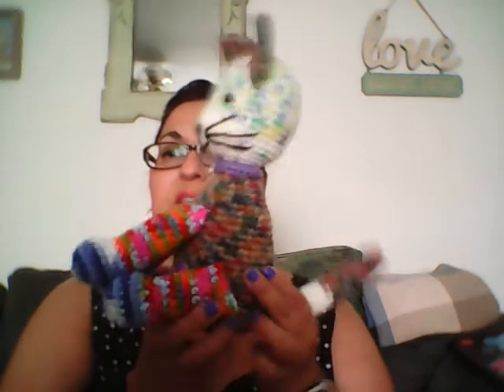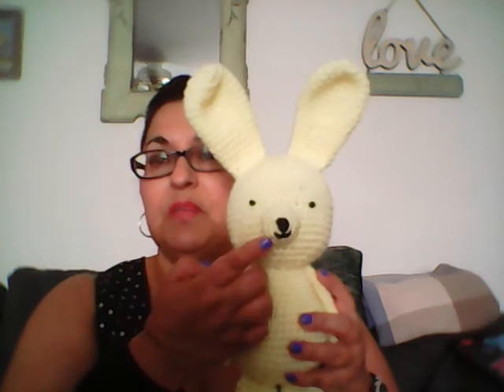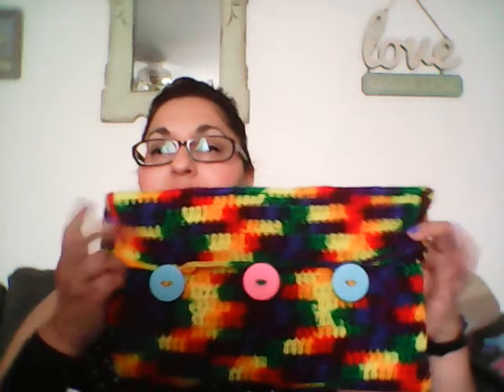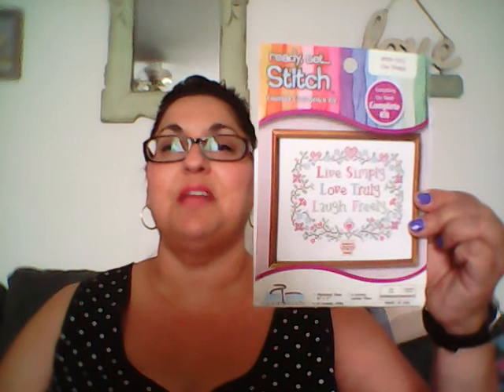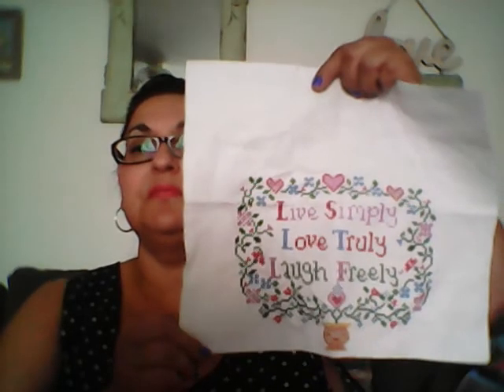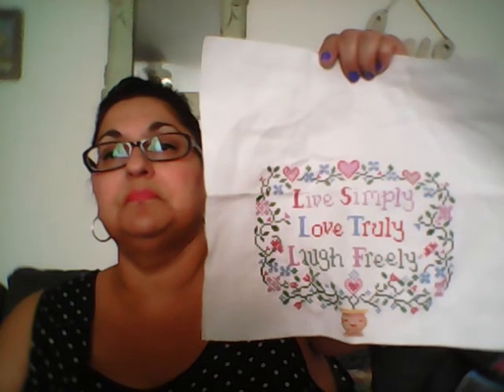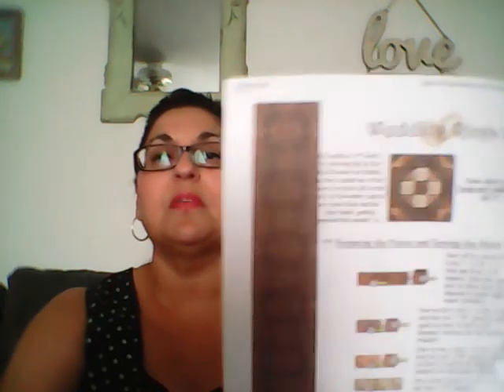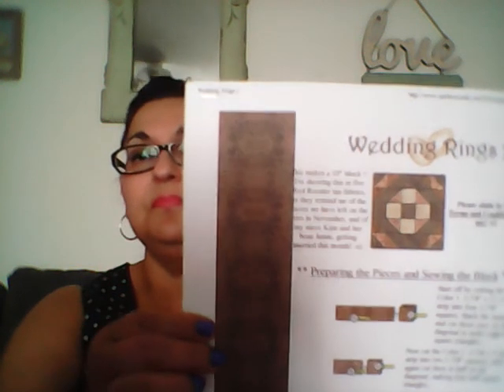May 31, 2017 "A Combination of Crochet & Cross Stitch and a Lil Chit Chat"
Another month has flown by and still not enough craft in'!  Today, I have a few crochet shares and a finished cross stitch and a little chit-chat.